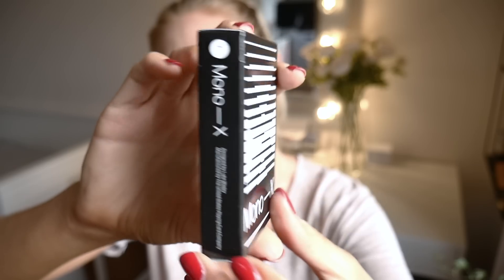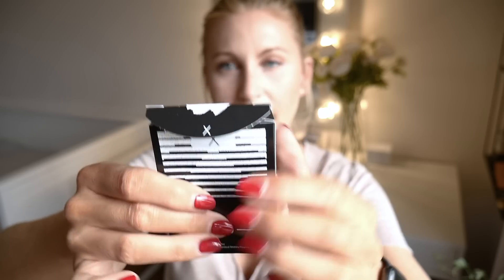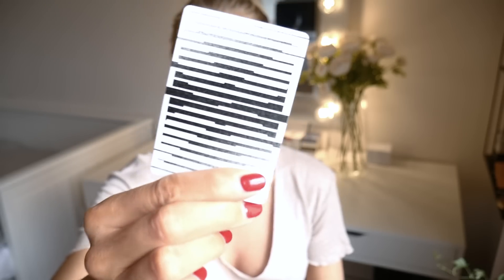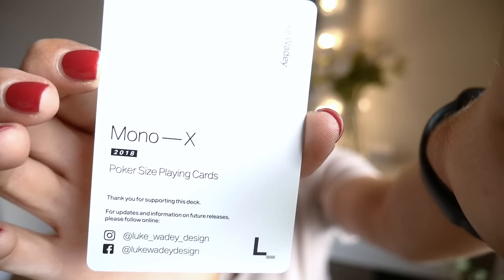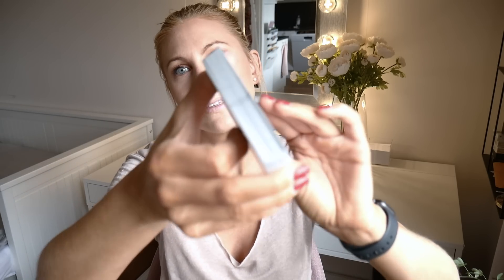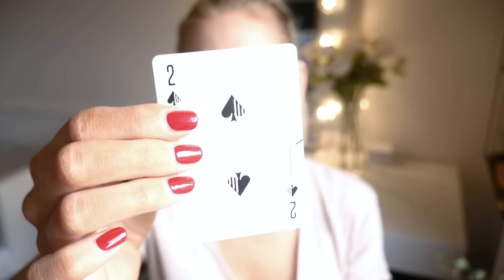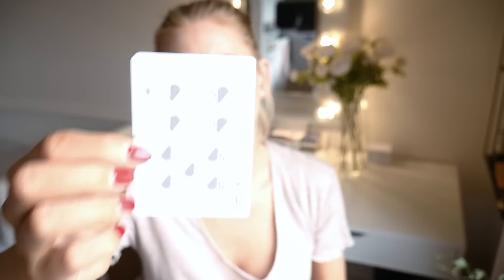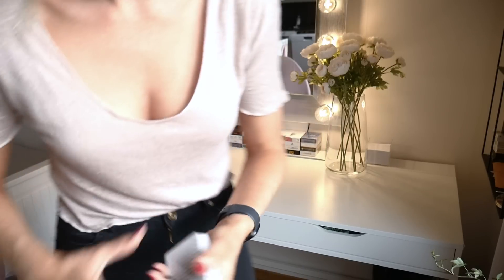Mono-X Playing Cards - Deck Review By Caroline Ravn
Hi everyone! I hope you've all had a great week.

This week I review Mono-X Playing Cards that are the first in the Mono-X Series by Luke Wadey. They are manifactured by USPCC.

In the video I'm showing you what I like a lot about these cards, what to expect from them and what could've been better. We all like different things when it comes to our decks so these are all personal preferences.

In the video I also do some simple cardistry. This deck is perfect for magic and cardistry. I

For the give away contest it's a 24 hour give away right here in the comment section. The competition ends July 6th at 7pm Viking Time.